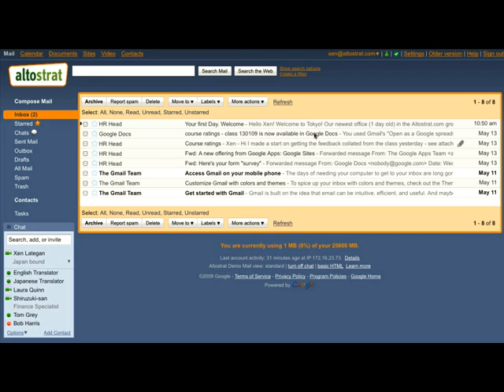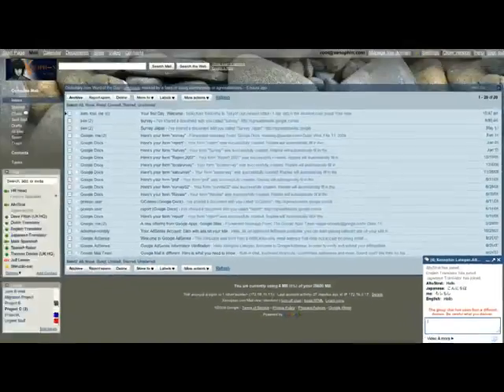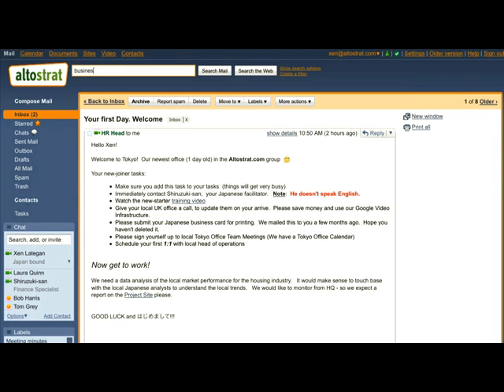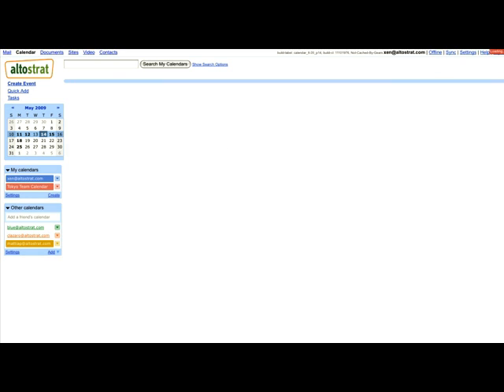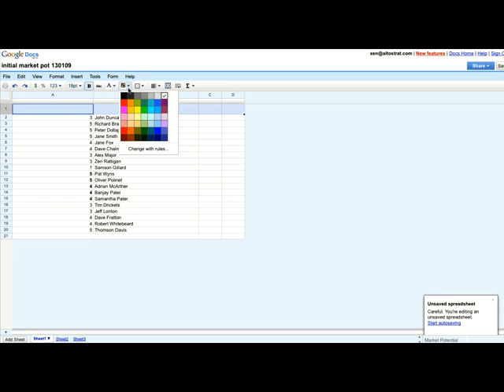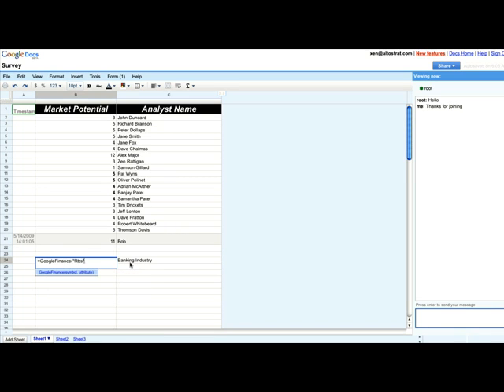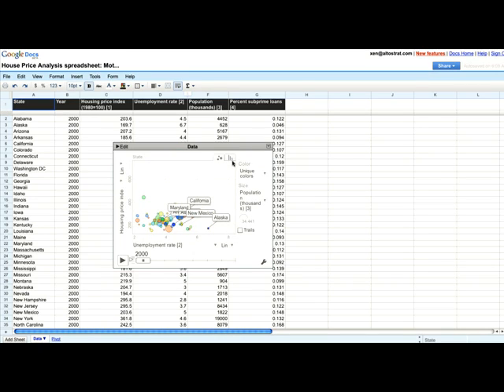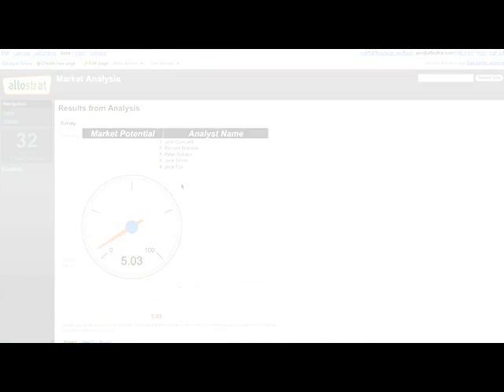기업용 Google Apps. 구글앱스 사용 요약 동영상(6분, 한글 자막 ON)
구글앱스를 이용하여 여러분의 회사에서 어떻게 사용할 수 있는지를 소개하는 요약 동영상입니다.  구글 앱스 가입 문의는